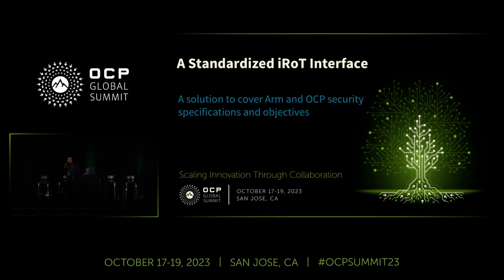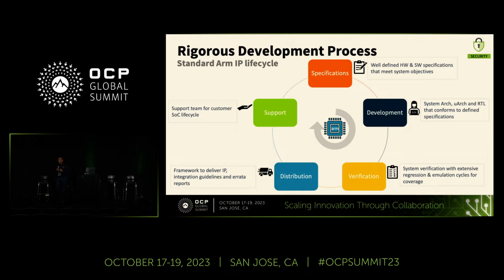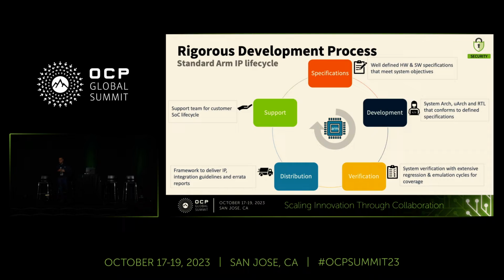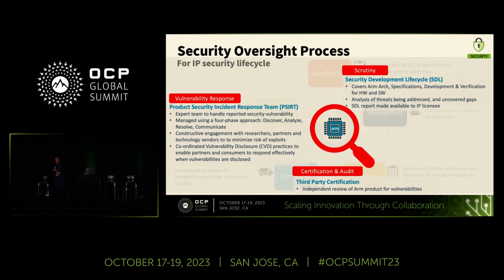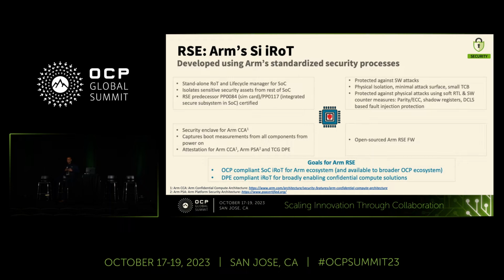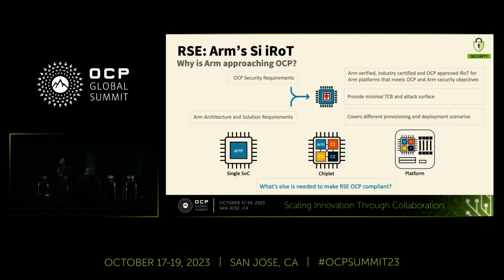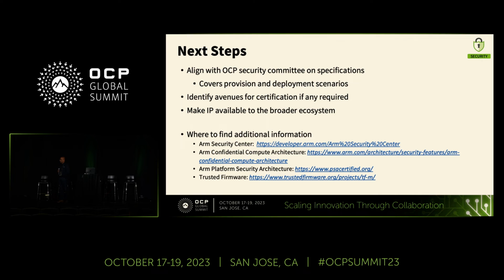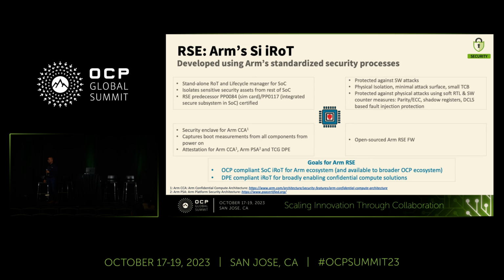A Standardized iRoT Interface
Presented by Sridhar Valluru (Arm)

RoT is key to ensuring the integrity of the platform during the entire life cycle of the platform. The security objective though must support future product architecture innovation while meeting end-deployment and system architecture security needs. This requires clear boundaries to be established so architecture innovations are independent of platform RoT requirements. The presentation tries to call this out while using Arm’s RSE iRoT as an example.